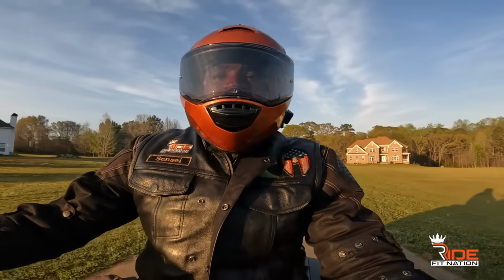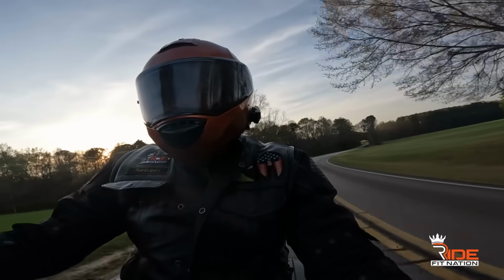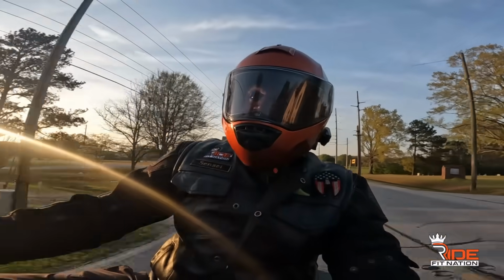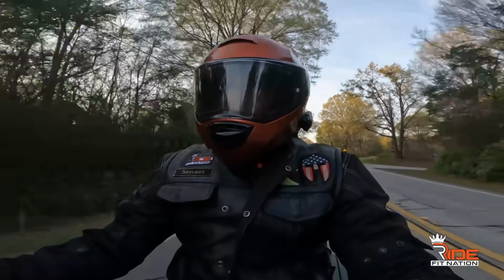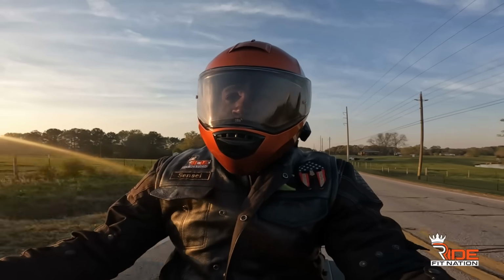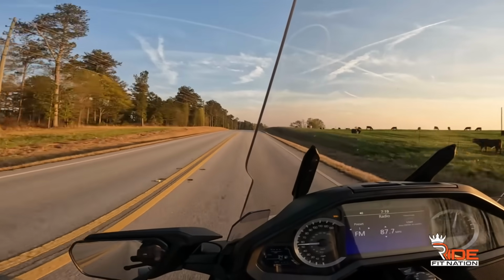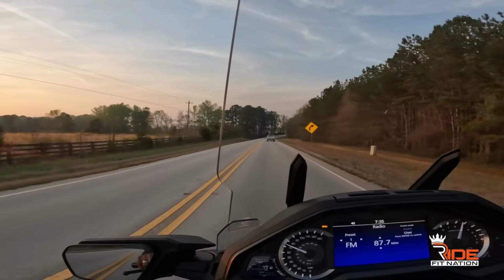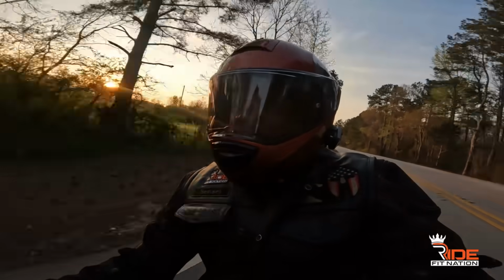Evening Cruise On My New Favorite Machine! 2024 Gold Wing - LET'S TALK!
Join my exclusive group for Gold Wing enthusiasts! Our group is dedicated entirely to riders of the iconic Honda Gold Wing. Whether you're a seasoned long-distance traveler or a casual weekend cruiser, this community is your go-to spot for sharing experiences, tips, and friendships. At The Gold Rush Nation, riders of all backgrounds can connect over their passion for the Gold Wing, participate in group rides, host group rides, and discuss everything from maintenance to the latest accessories.